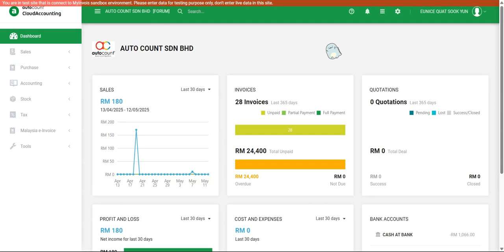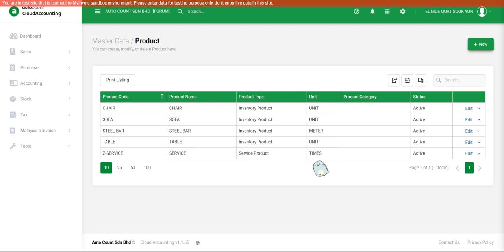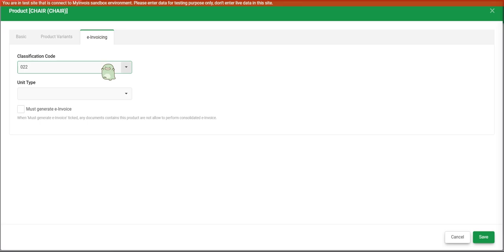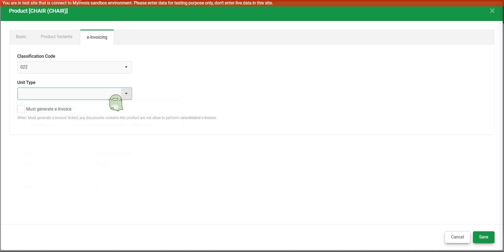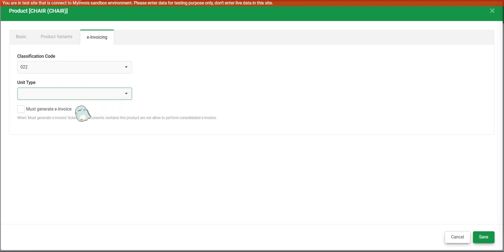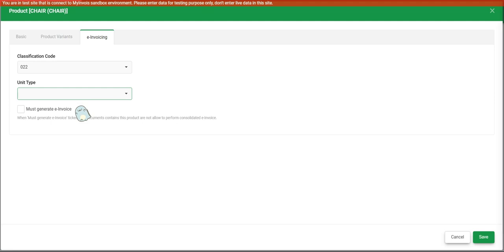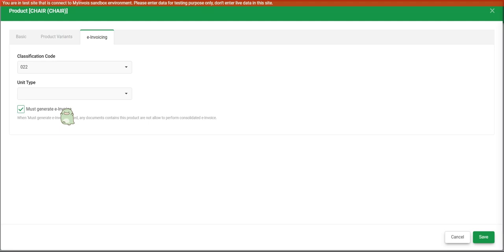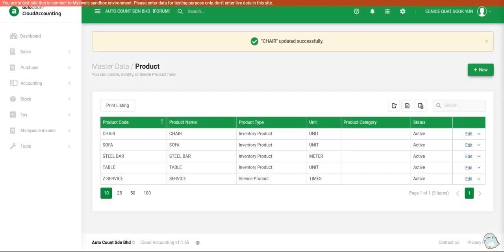16 Set Up Product with Classification Code, Unit Type (UOM) and "Must Generate e-Invoice''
For more step-by-step tutorials on AutoCount Cloud Accounting, click the playlist below to learn more.

Red 小红书: @AutoCount奥得冠